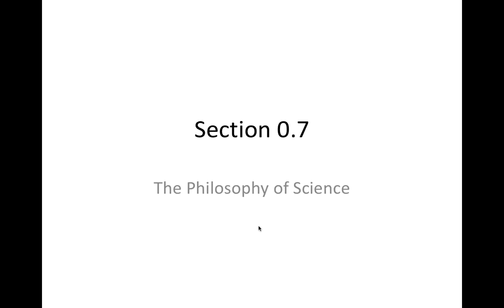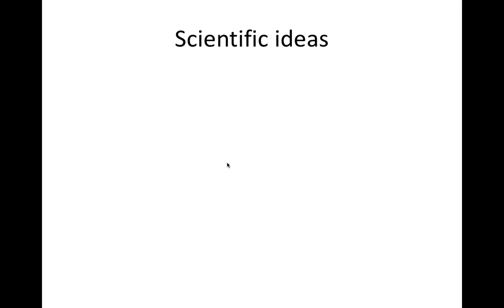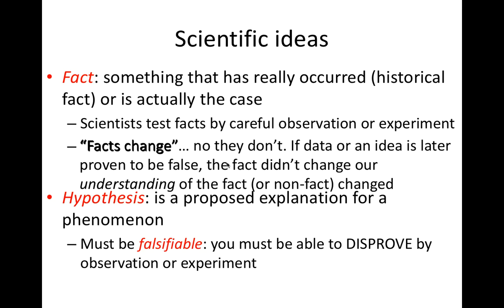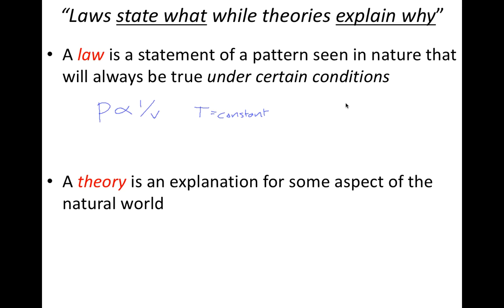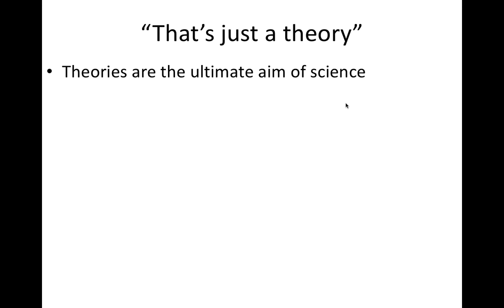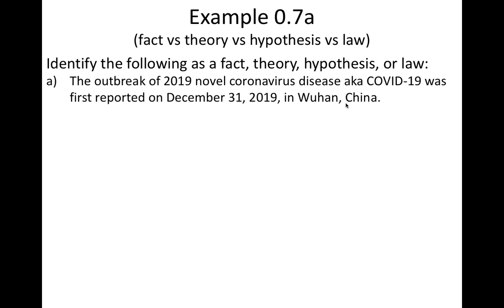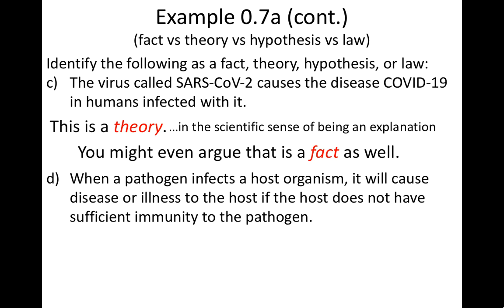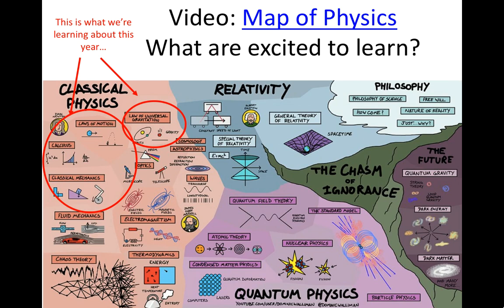Lecture notes 0.7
This lecture discusses some of the philosophy of science and some commonly misused general science vocabulary